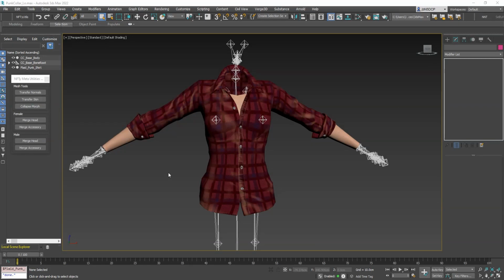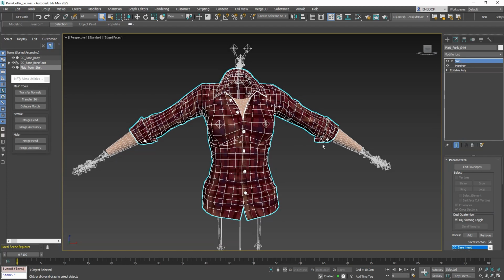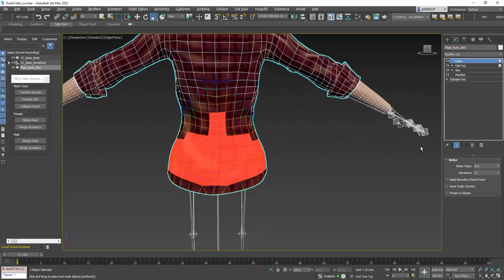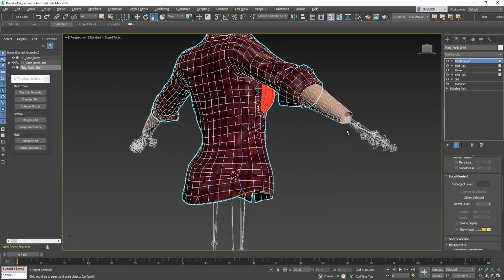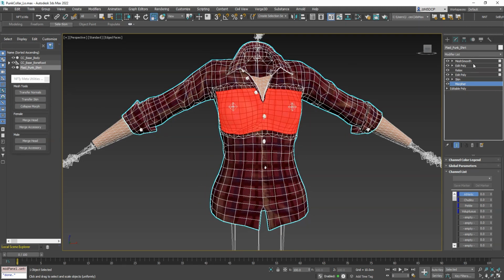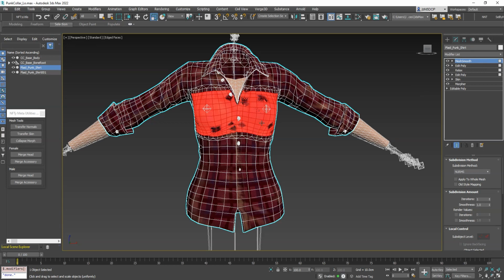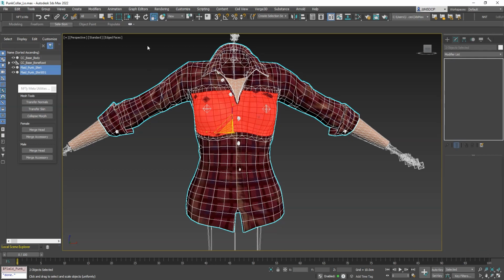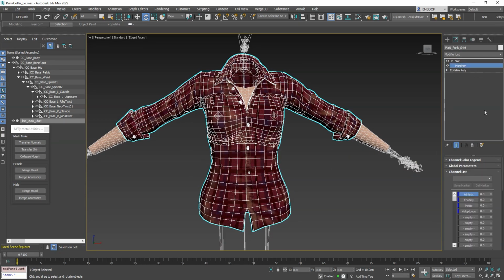NFTy Meta Art Tools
NFTy Meta Art Tools - Instructional Video for the Art Team

I've developed tools tailored to support our artists in character mesh creation. These specialized tools empower our team to make geometry edits with ease while preserving critical components such as skin weights, normals, and morph targets. By streamlining the workflow and minimizing the risk of data loss, these tools enable our artists to focus more on creativity and less on technical constraints.